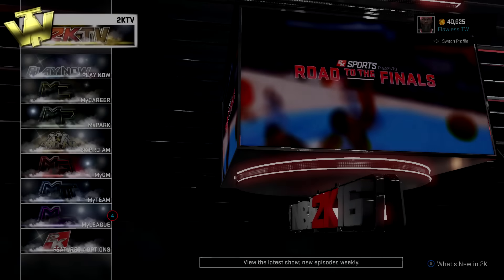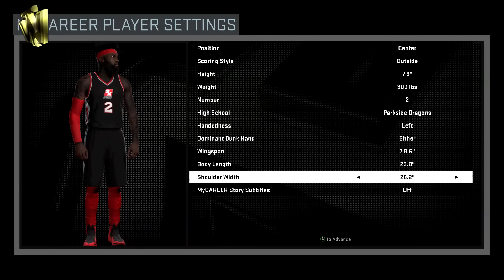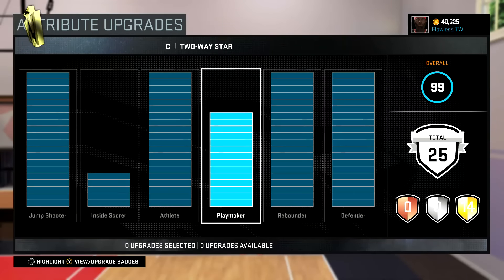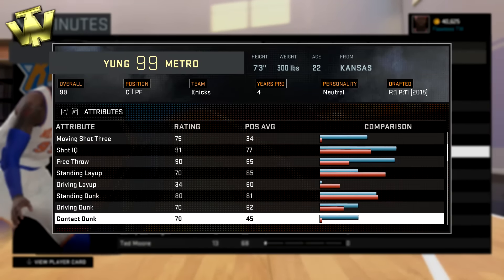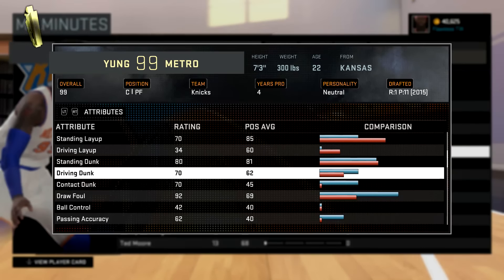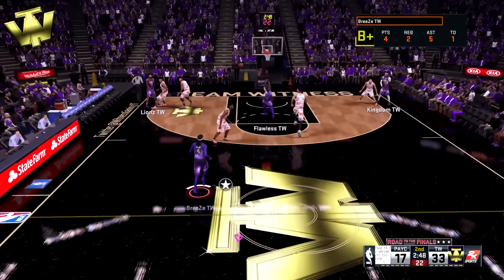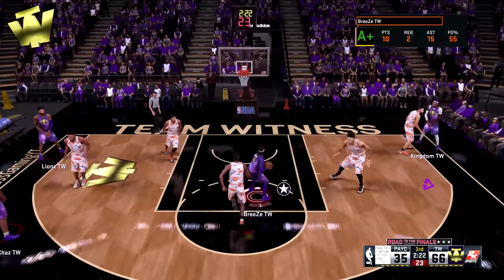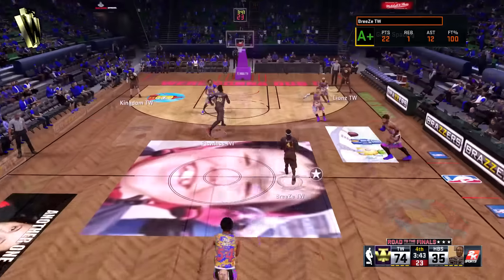NBA 2K16 Tips: Best SHOOTING BIG MAN Build - How To Create a BEAST 99 Overall Outside Center!